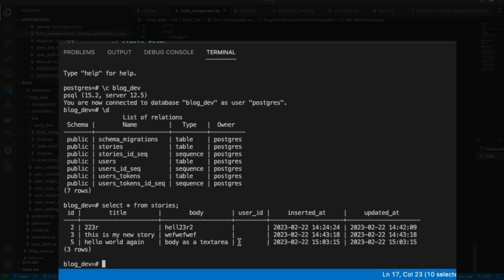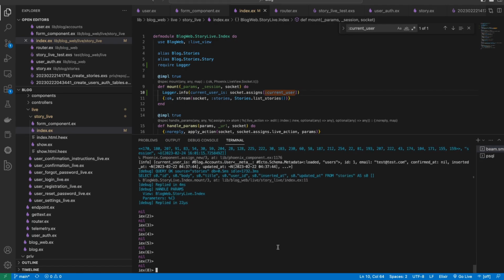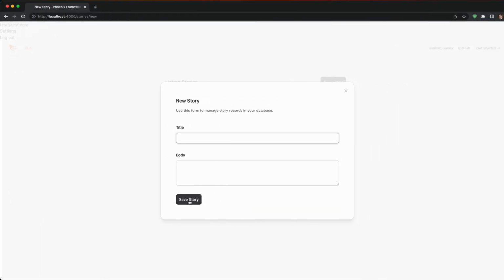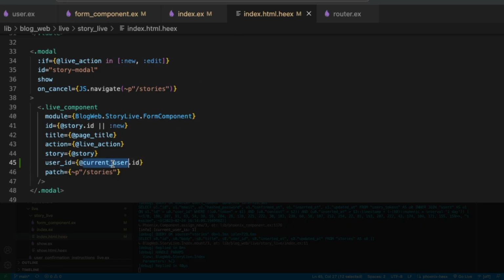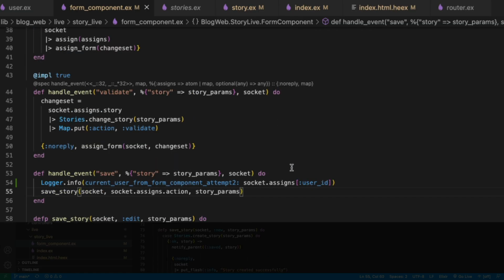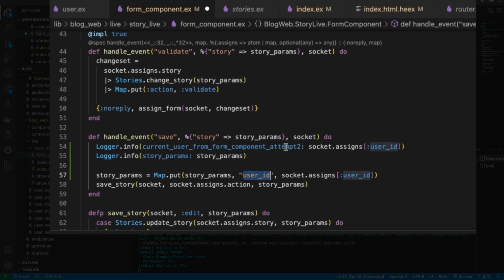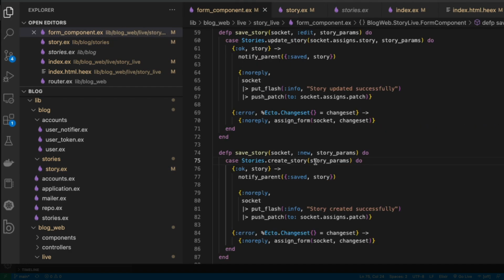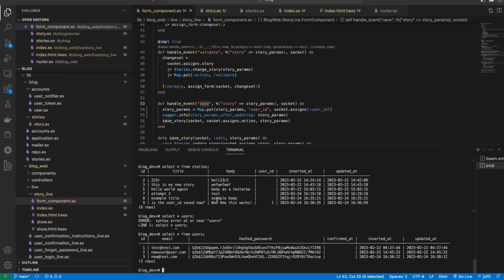Medium.com Clone Phoenix LiveView Part 7: Persisting the User's ID to the database